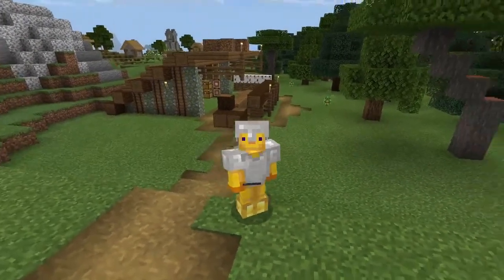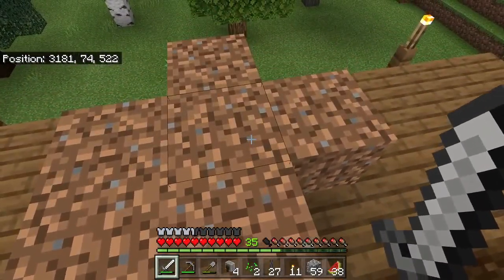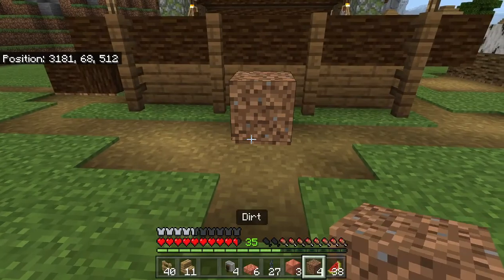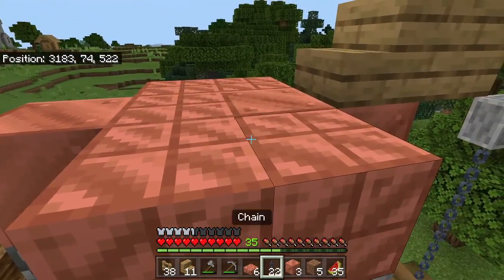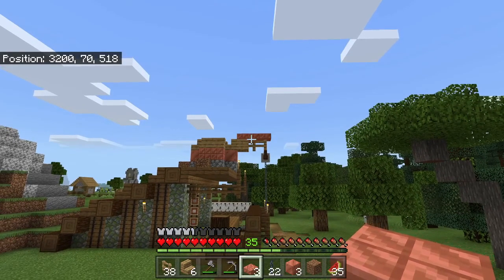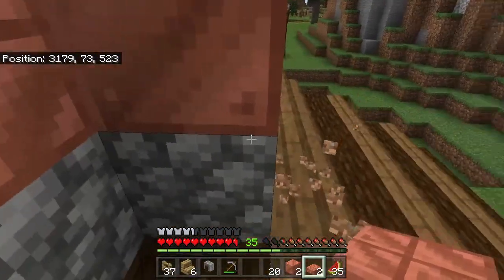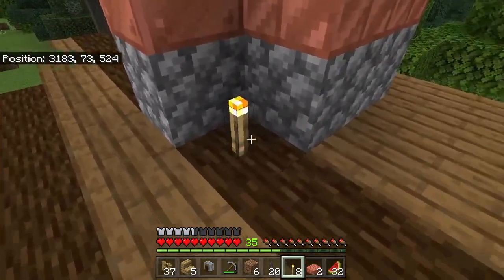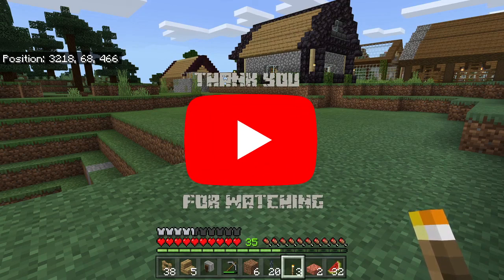Minecraft Wood Mill and Storage - Let's Play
Minecraft Wood Mill and Storage - Let's Play. Creating a sawmill for all my wood storage needs. Trying to organize our item storage.